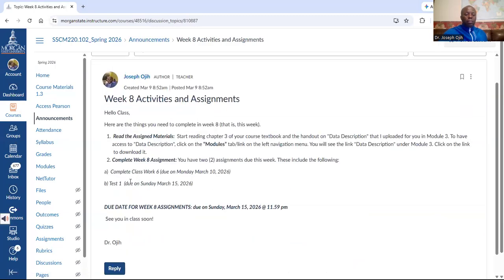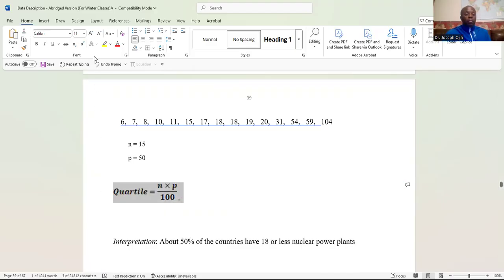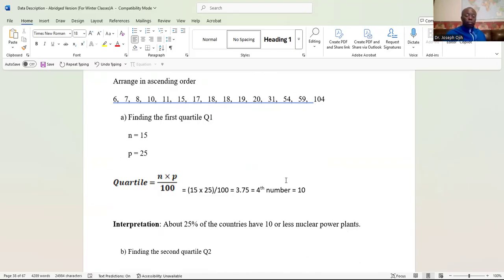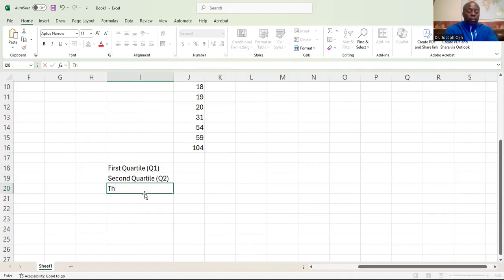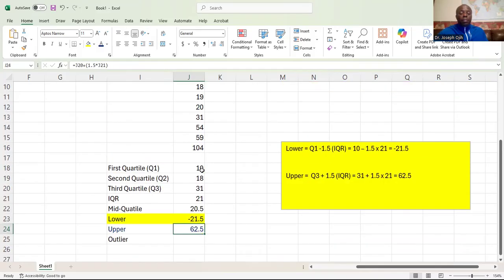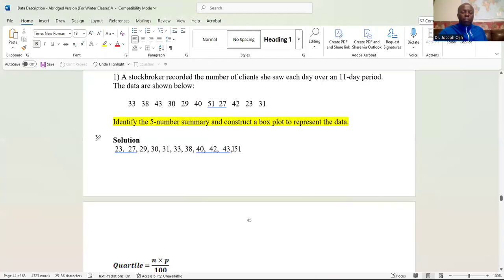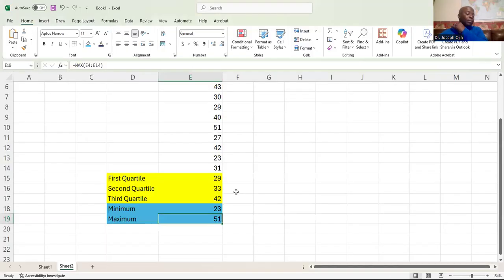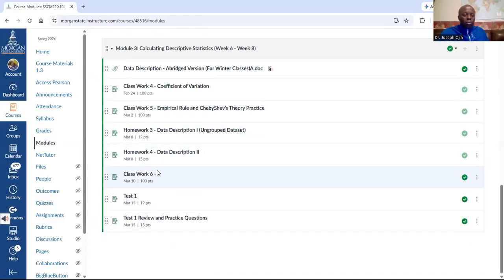Quartiles and Box Plots (A Class Session, March 9, 2026)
QUARTILES
Quartiles divide a dataset into four equal parts after the data are arranged from smallest to largest. The first quartile (Q1) marks the value below which 25% of the data fall, the second quartile (Q2) is the median, and the third quartile (Q3) marks where 75% of the data fall.

Example(s): In business statistics, quartiles help analyze performance. For example, a retail company may use quartiles to study daily sales, while a hospital may use them to compare patient visits across days.

BOX PLOT
A box plot is a graph that shows the five-number summary: minimum, Q1, median, Q3, and maximum. It helps visualize spread and outliers.